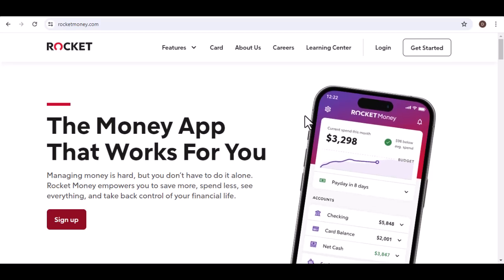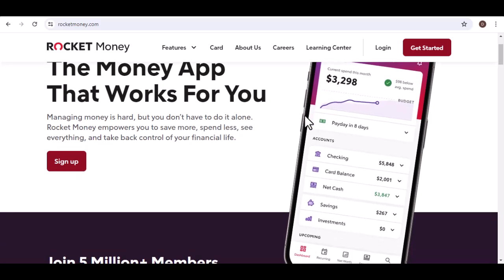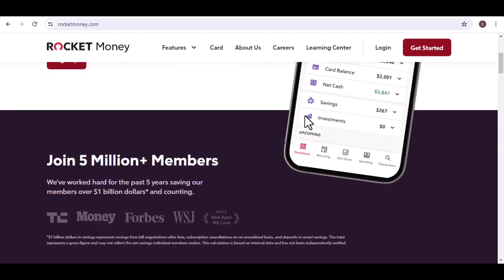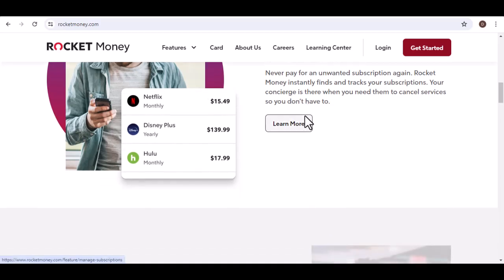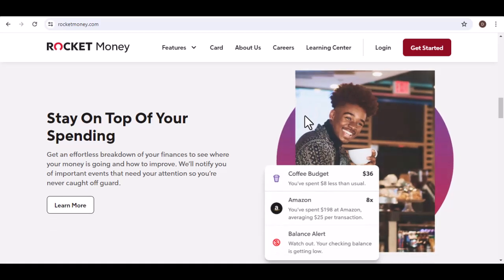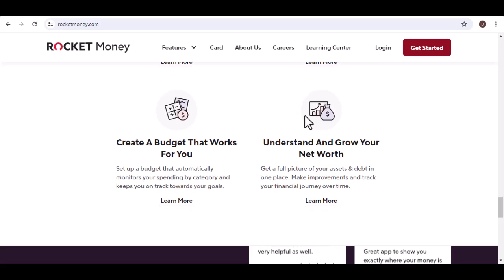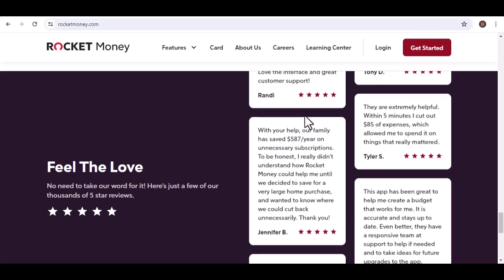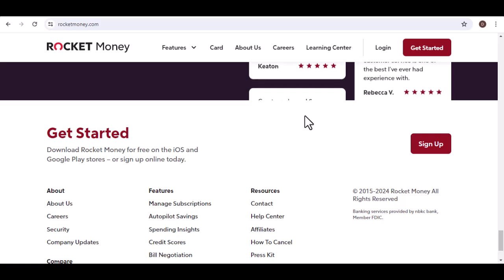Can I add a transaction to Rocket Money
In this video we talk about Can I add a transaction to Rocket Money